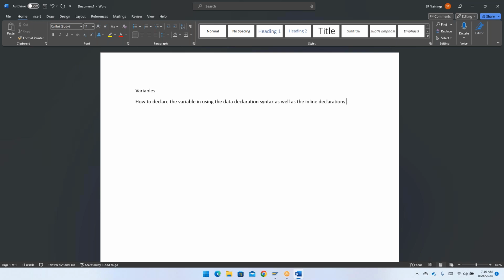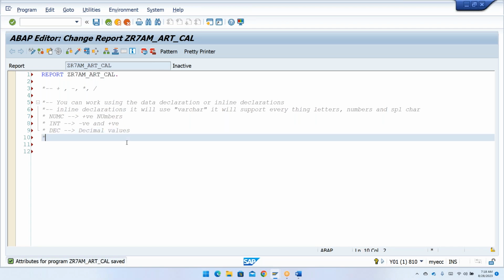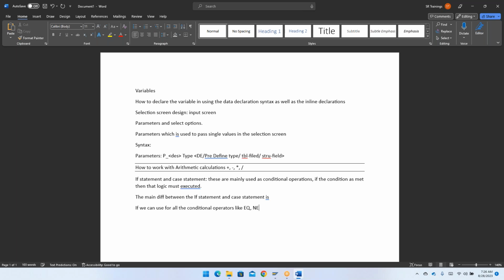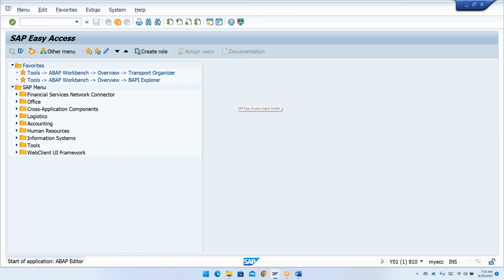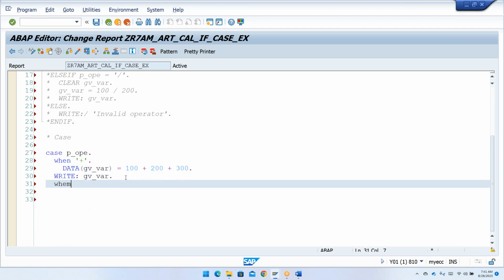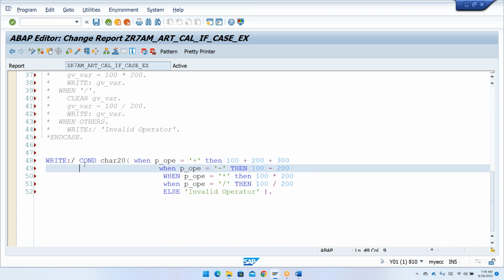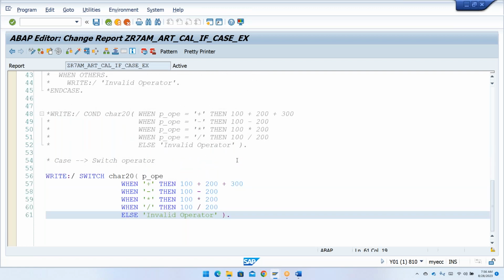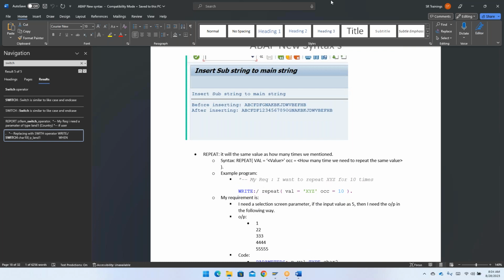Programming Basic How to use If Condition, Case Condition and New Syntax COND and Switch Operator